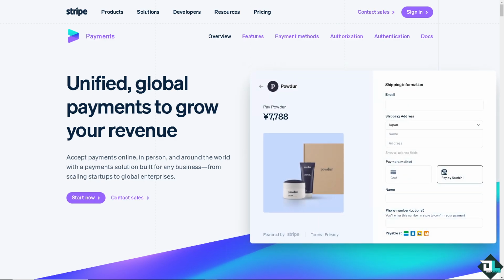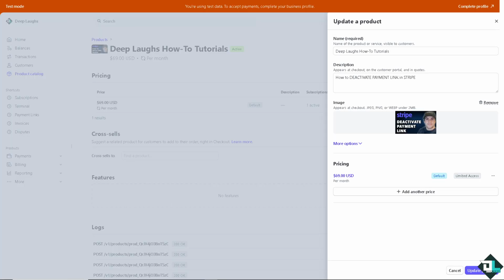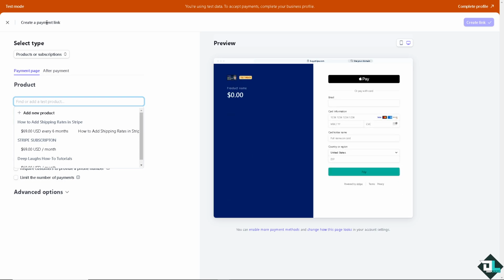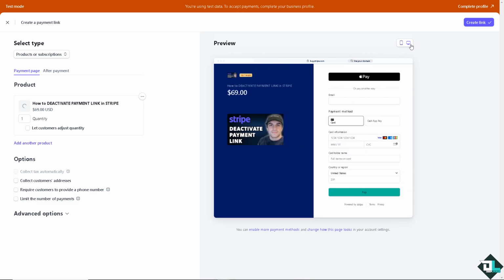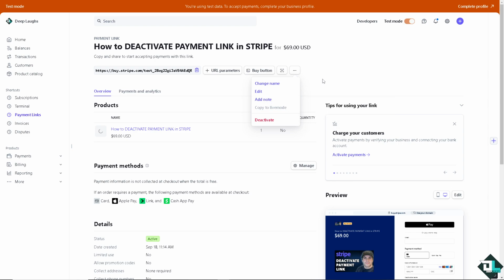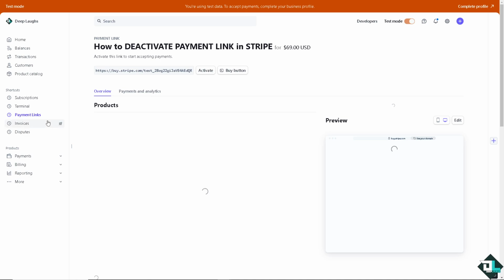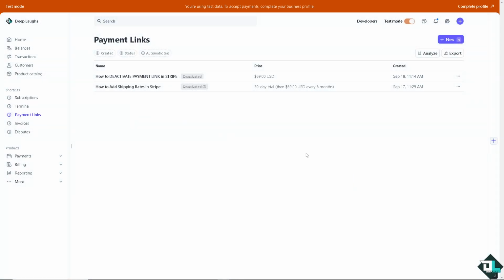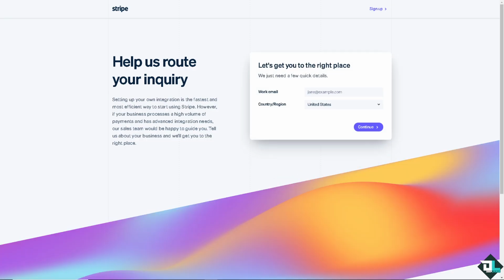How to Deactivate Payment Link in Stripe (Full 2024 Guide)